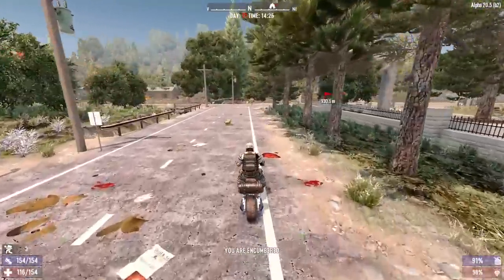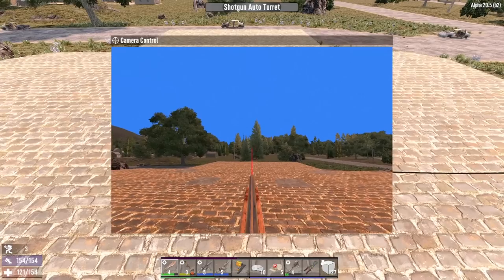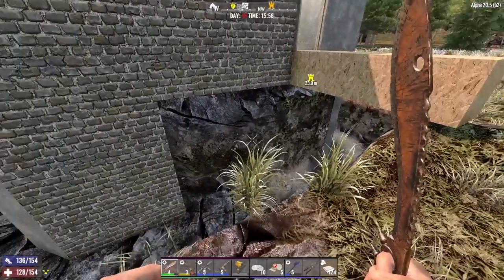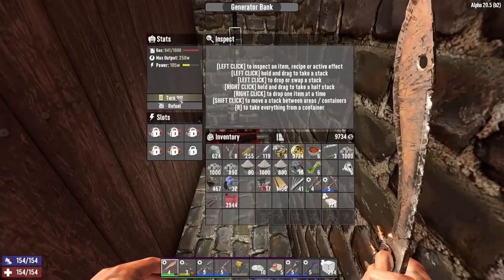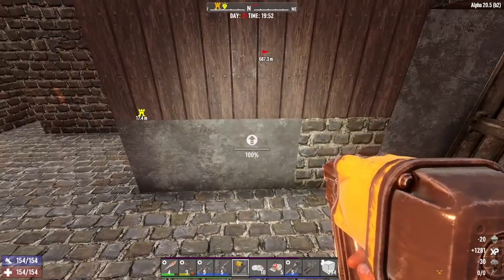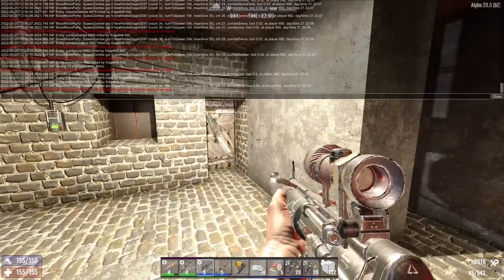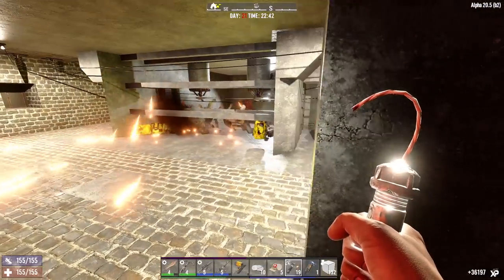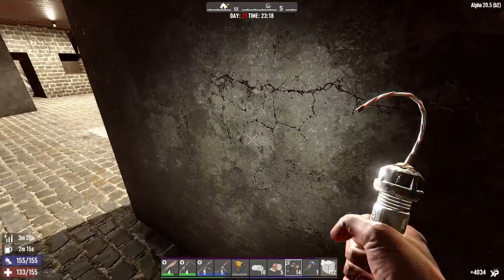Horde Night Killer Bug | 7 Days to Die Alpha 20 Gameplay | Part 36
7 Days to Die Gameplay Let’s Play - 7 Days to Die is an open-world game that is a unique combination of first person shooter, survival horror, & tower defense